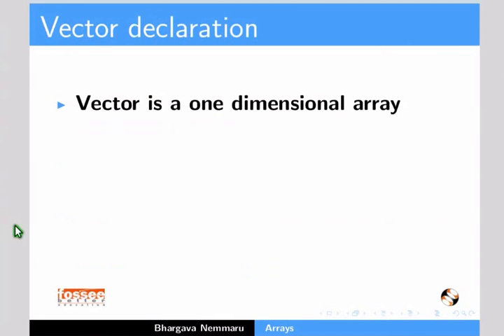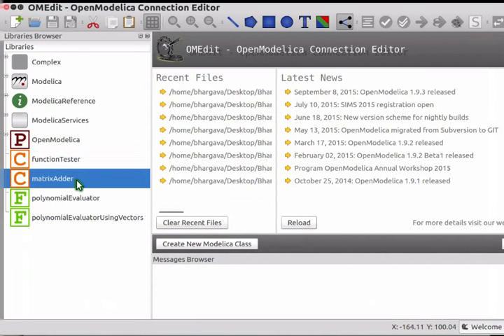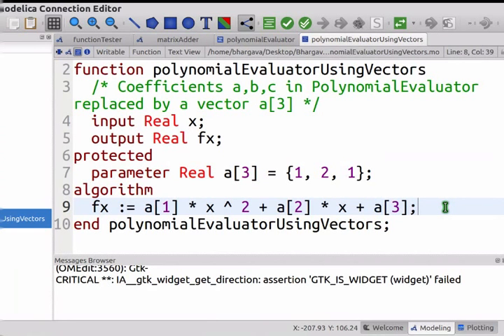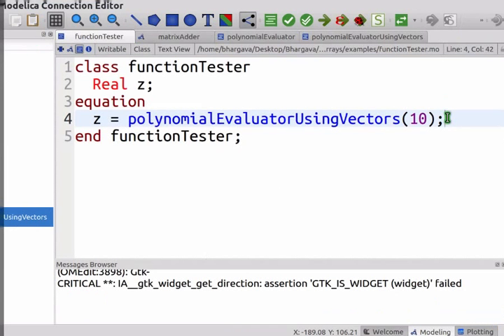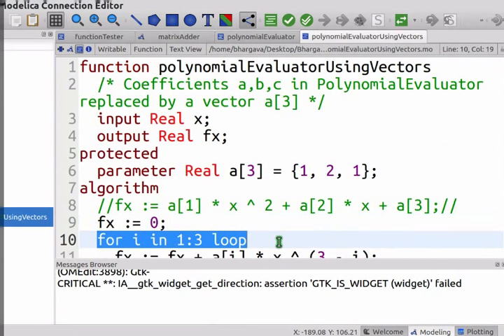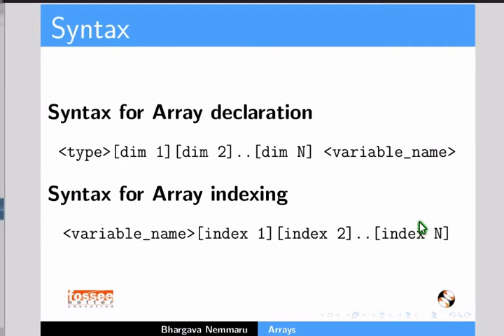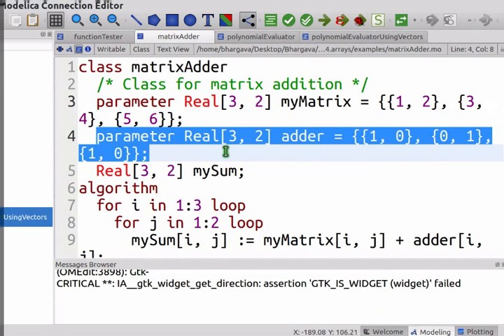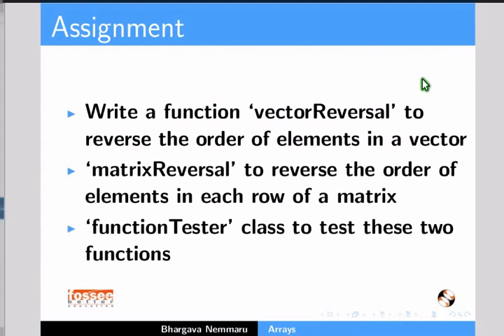Arrays in Modelica - English